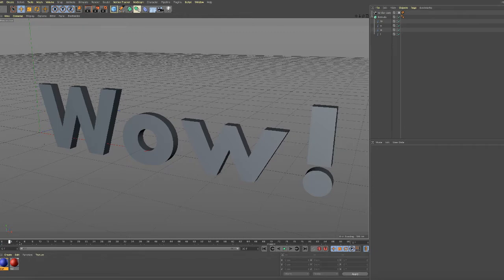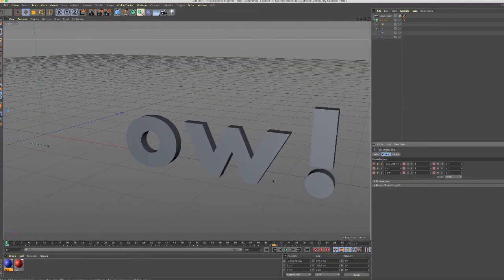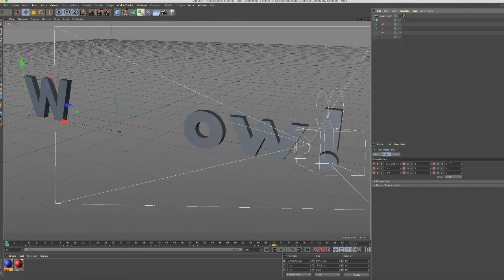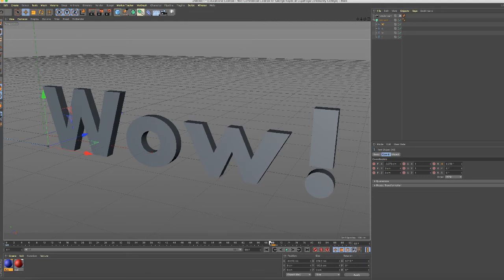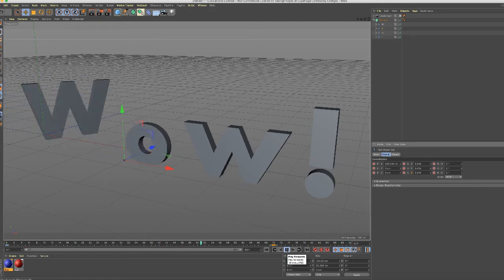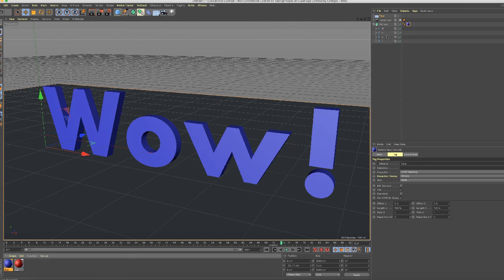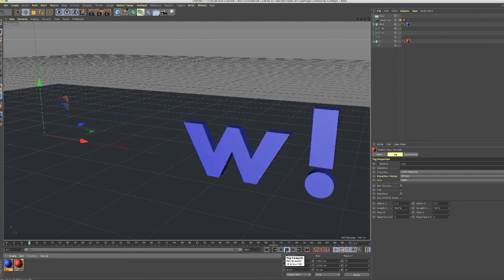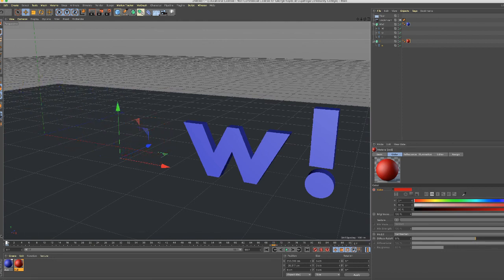cinema4d animated text 002 animating letterforms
How to animate the letterforms for the animated text exercise.